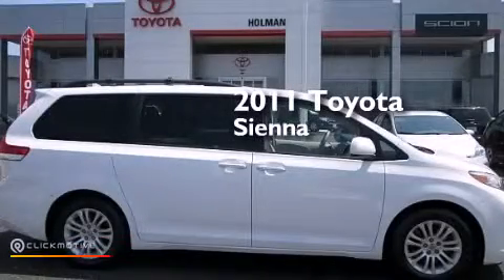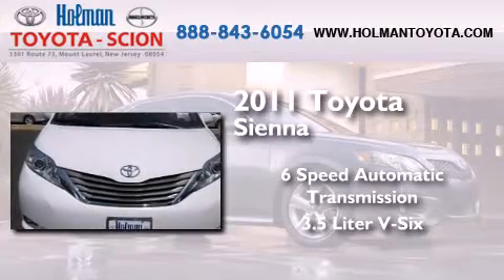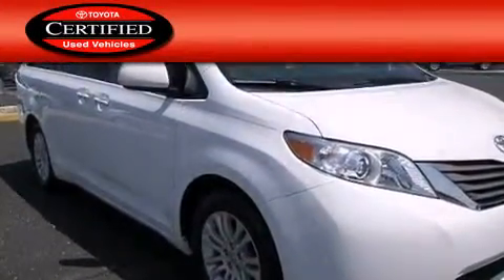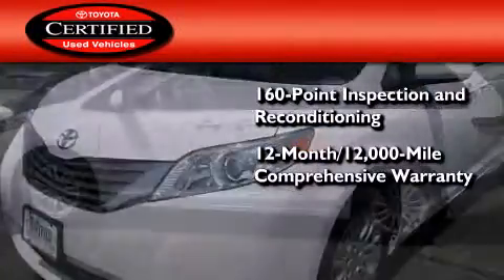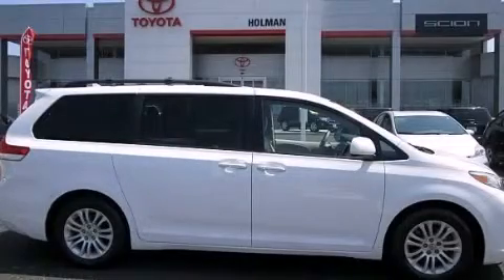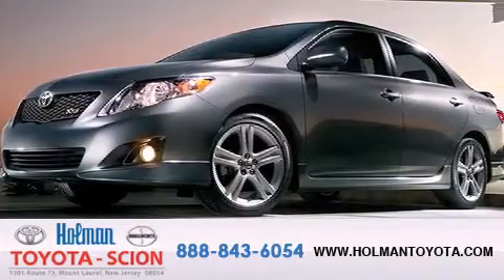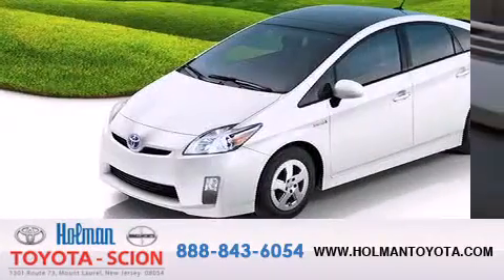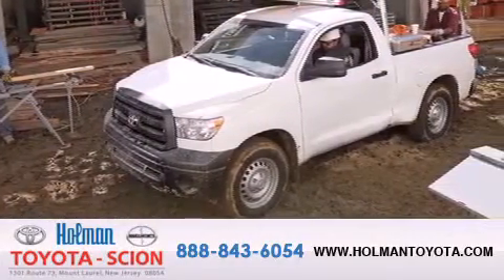2011 Toyota Sienna Certified Mount Laurel NJ 08054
We've been honored to serve the Mount Laurel NJ area , we promise that your experience at our dealership will exceed your expectations ! Year : 2011 Make : Toyota Model : Sienna Engine : V6 3.5L Trans . : Automatic Exterior : Super White Miles : 47,094 Interior : Bisque Stock : BS129308 Holman Toyota 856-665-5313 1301 Route 73 N Mount Laurel , NJ 08054